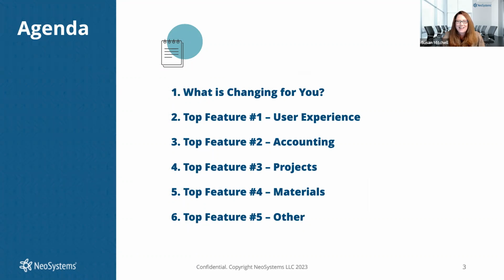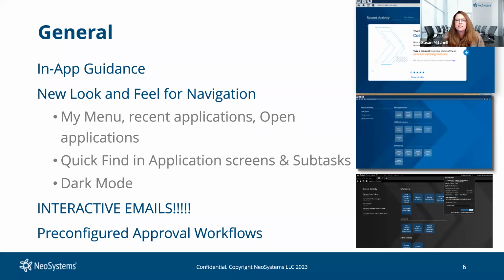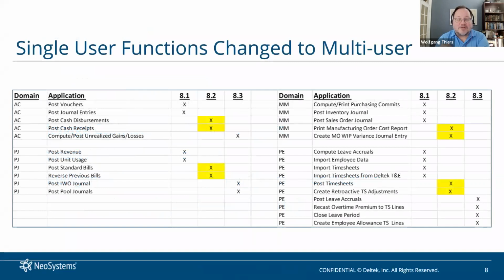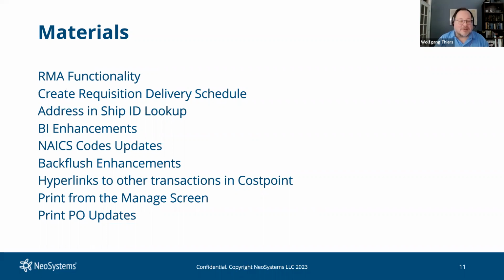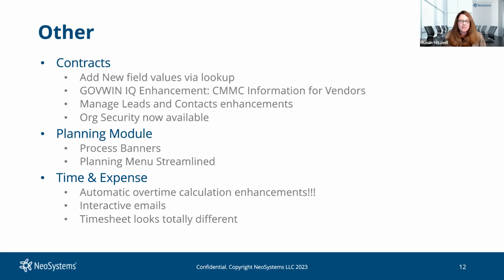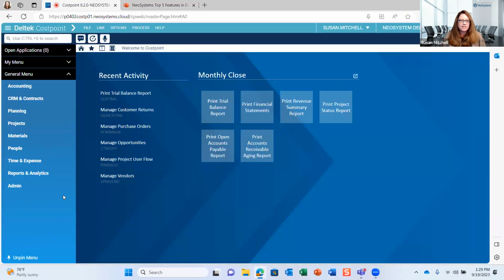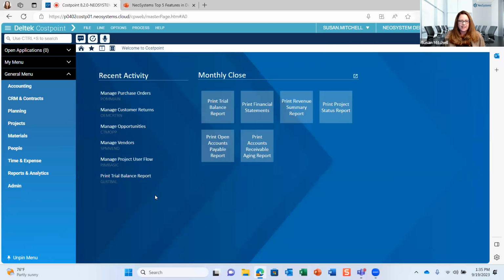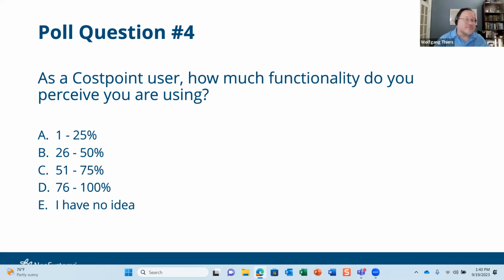NeoSystems and Deltek Webinar - Top 5 Features in Deltek Costpoint 8 2